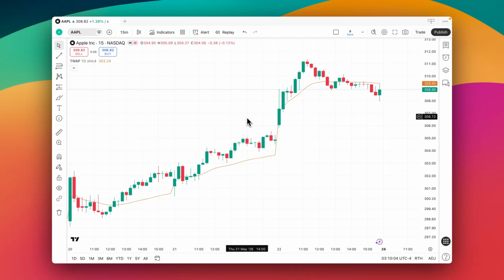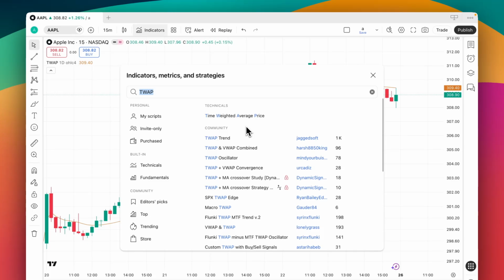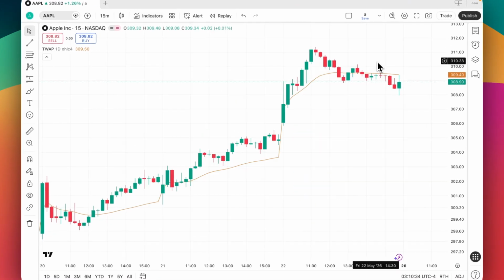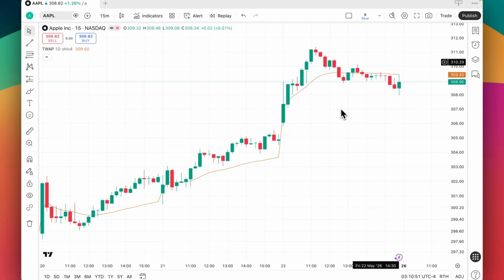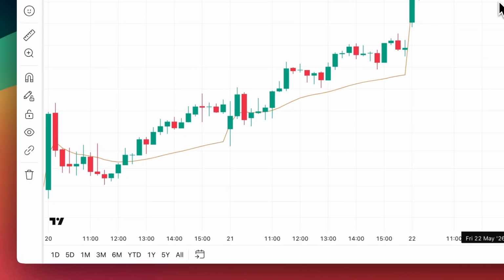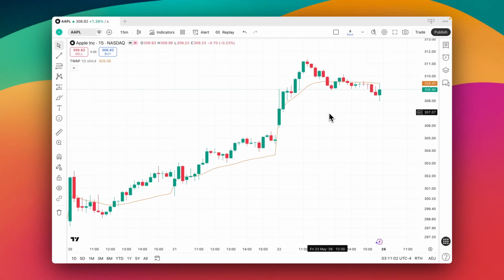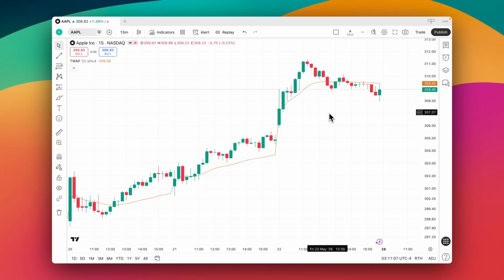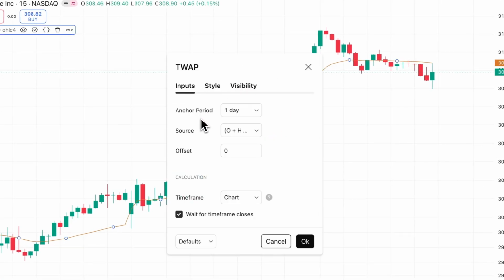How to Use the TWAP Indicator on TradingView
TradingView has a hidden Forecast feature that lets you see analyst price targets, bullish and bearish projections, and market expectations directly inside the platform.

In this tutorial, I show you how to open the Forecast tab, interpret the upside/downside ranges, and use analyst expectations as part of your research workflow.